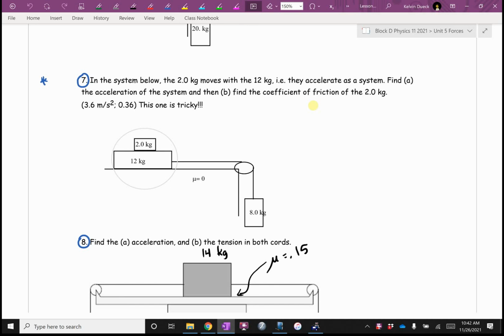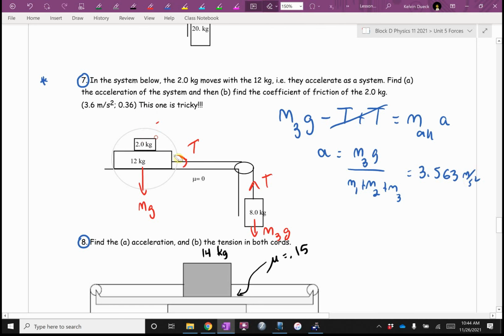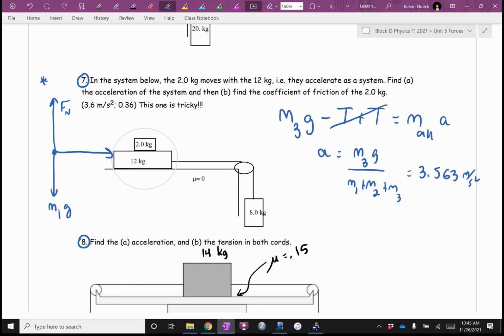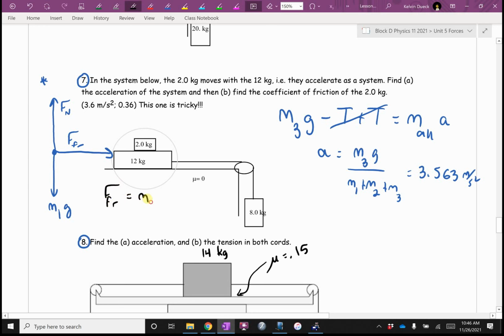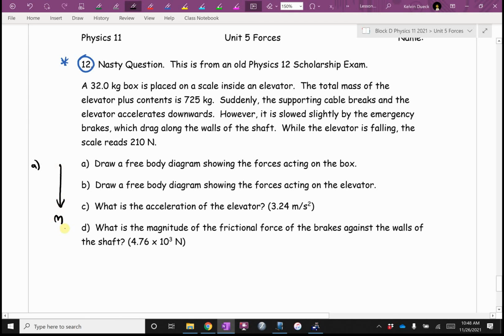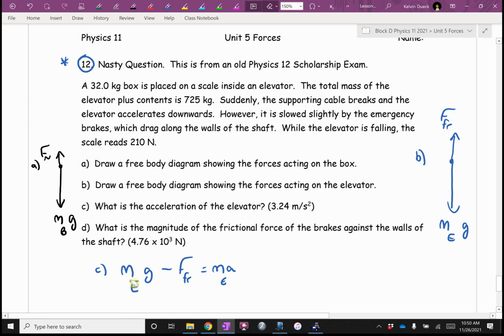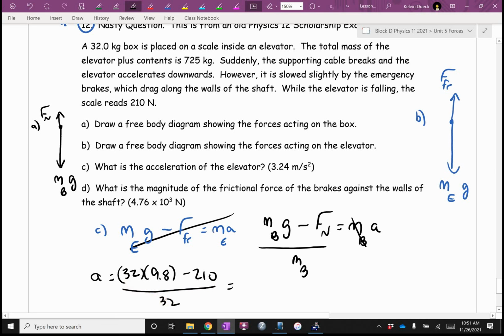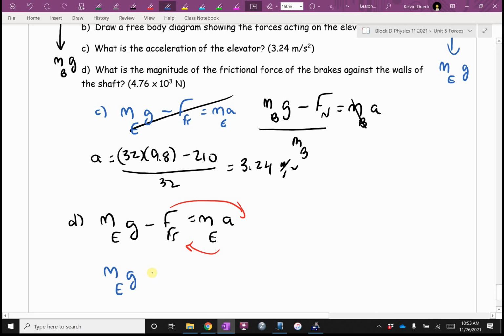Physics 11 U5 Solution to Lesson 7 #7 and #12